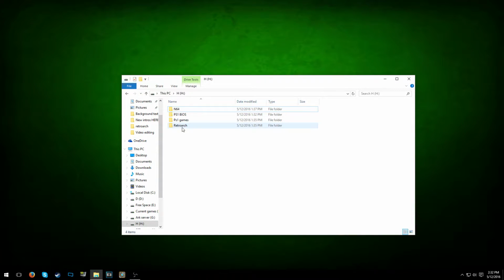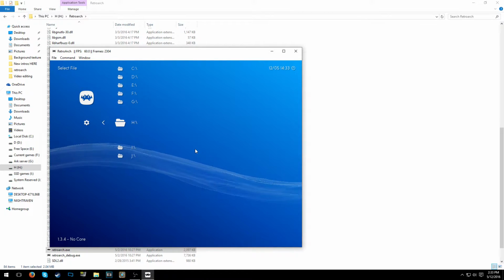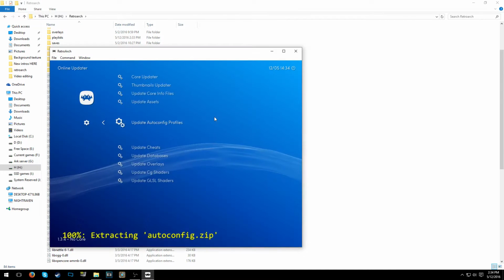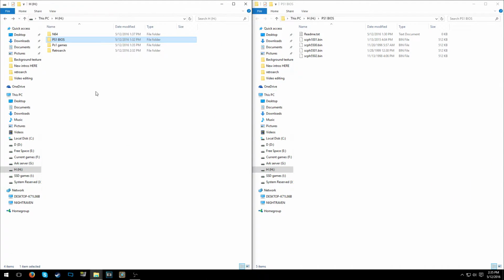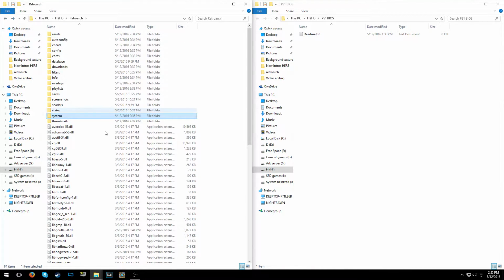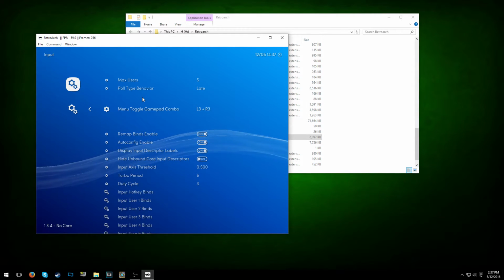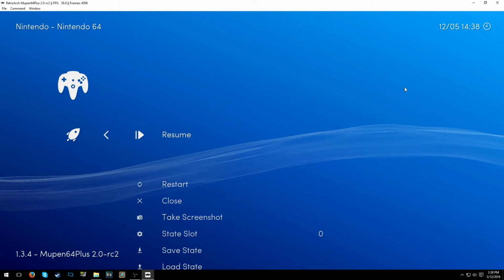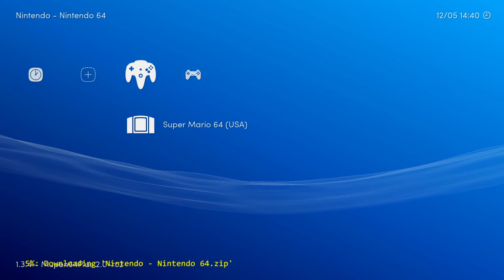Playstation 1 emulation runtime fix for Retroarch (PC)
Go here to download Retroarch

So simple but so easy to mess up if the bios files do not work make sure they are named properly, or simply google ps1 bios files an try again not all the bios files out there are safe either download with care. I'm going to be starting a series on the good an bad an also the most up to date emulators out there til next time enjoy.!